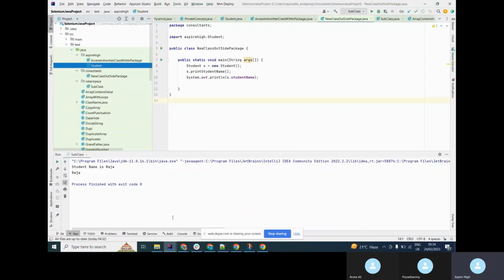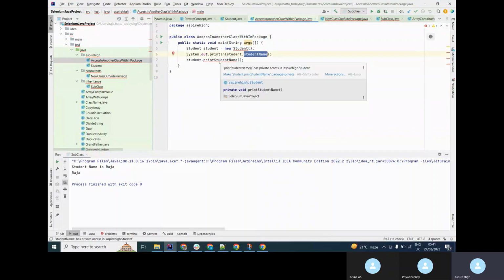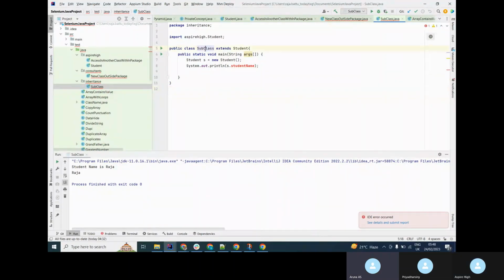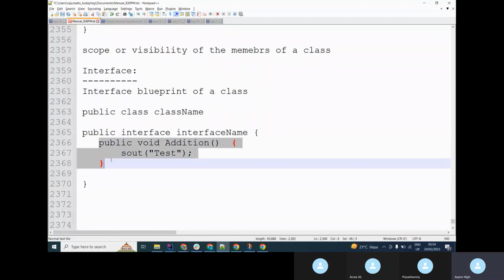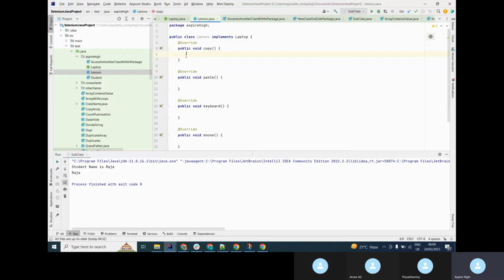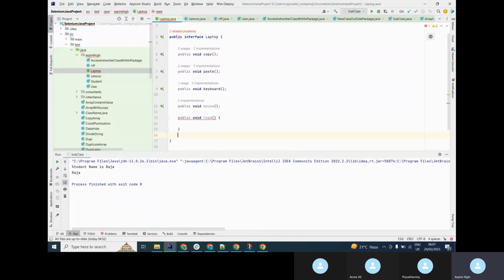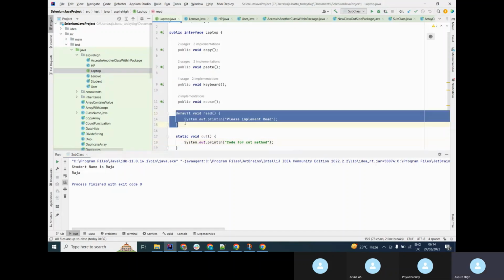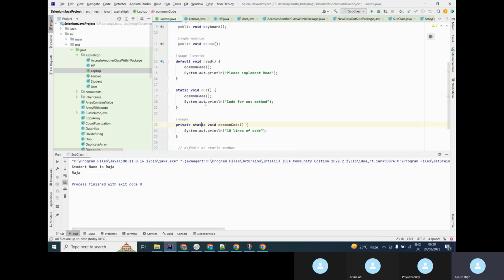Java - Access Modifiers and Interface/జావా - యాక్సెస్ మాడిఫైయర్ మరియు ఇంటర్‌ఫేస్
Software Testing
Java
Java Selenium
జావా - యాక్సెస్ మాడిఫైయర్ మరియు ఇంటర్‌ఫేస్/@aspirehighconsultants